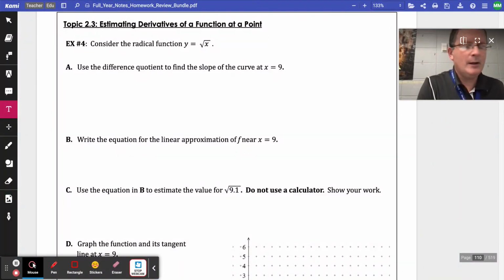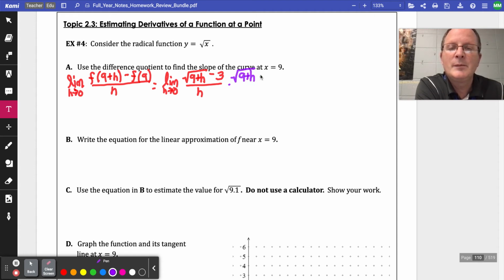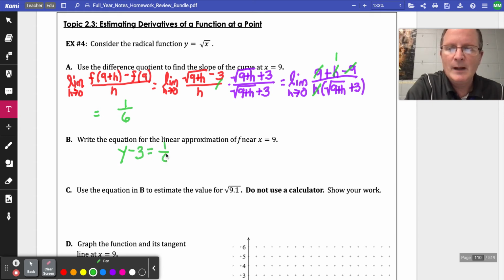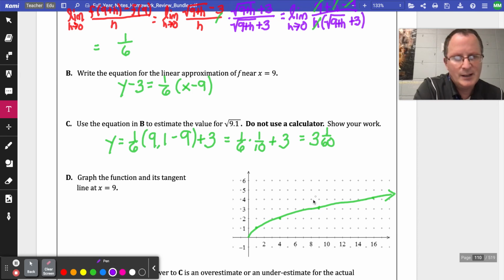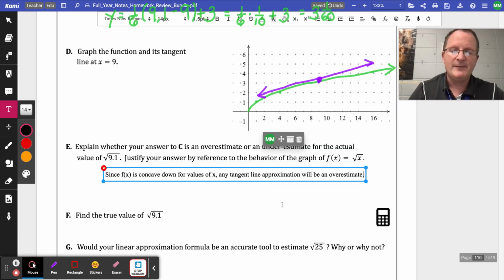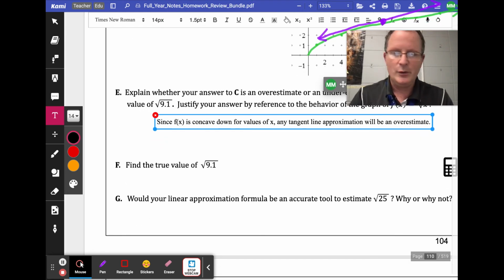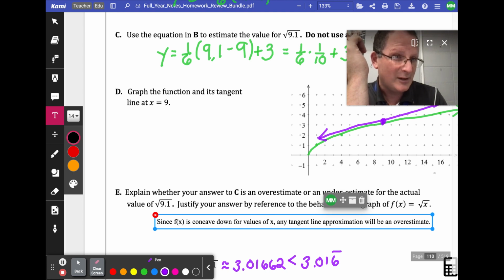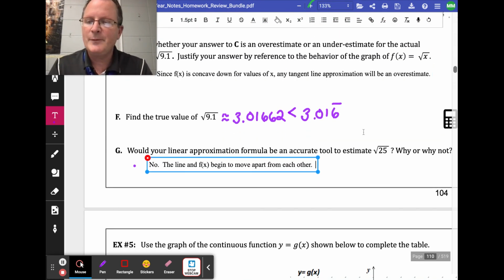Lesson 2.3 - Example Four